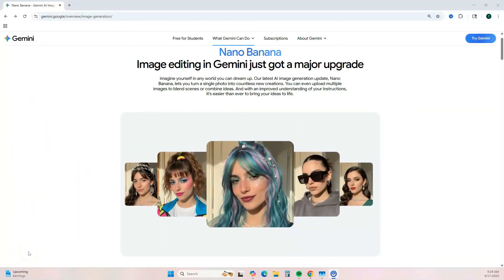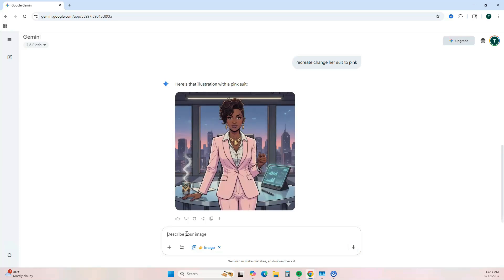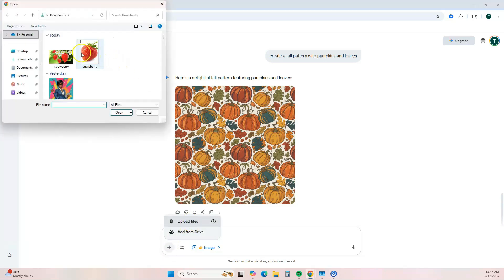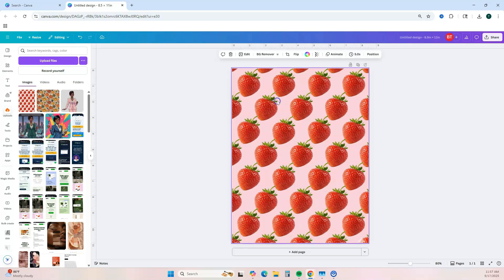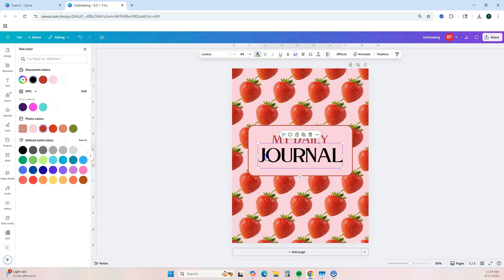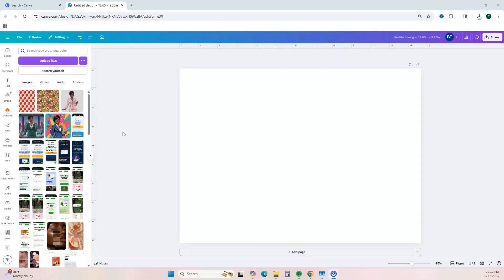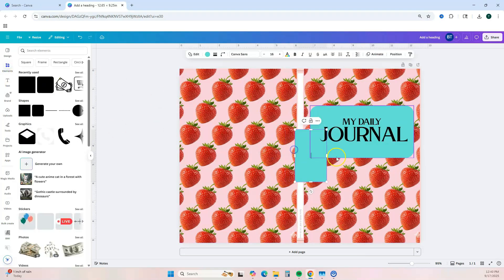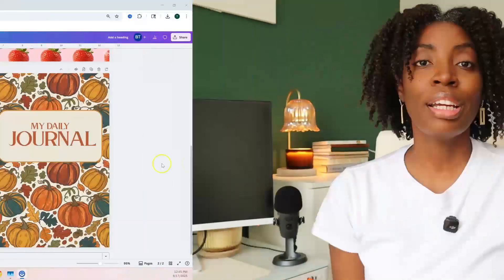Make Journal Covers in Minutes With AI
Design custom journals covers quickly using Nana Banana AI and start your digital product business today! Learn how to create AI images and turn them into journal covers.

Nano Banana Ai